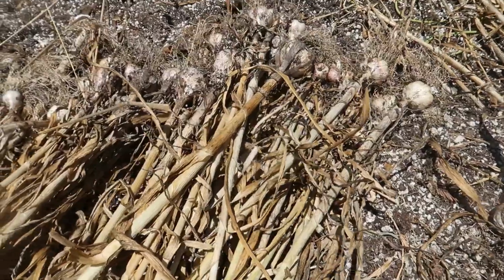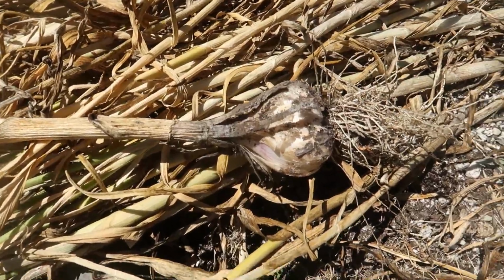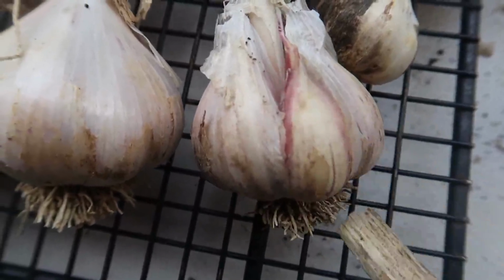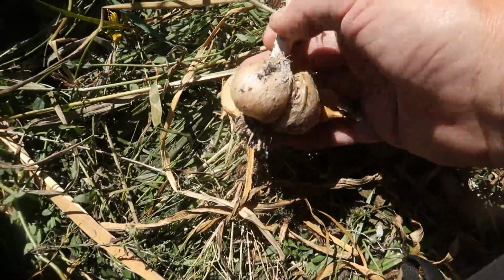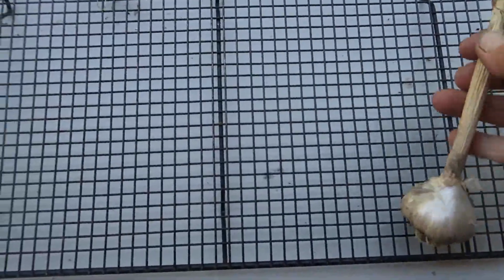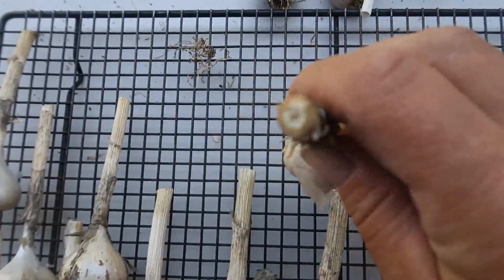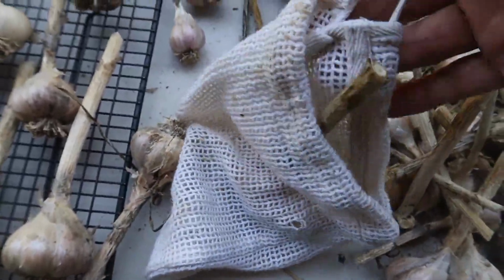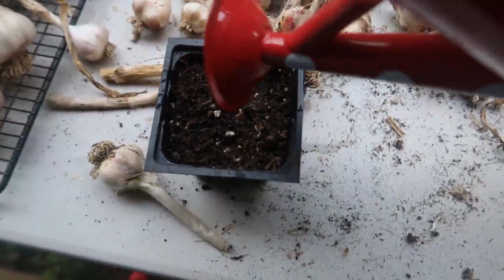Curing and Storing Garlic for Maximum Shelf Life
How to save garlic for a long time, or as long as possible is the goal we have each summer.  This video shows the methods we use to cure our garlic so it can last as long as possible before sprouting.  There are a few things one can do to help garlic last longer in storage.

Braided Garlic
Urban Girl Gardening